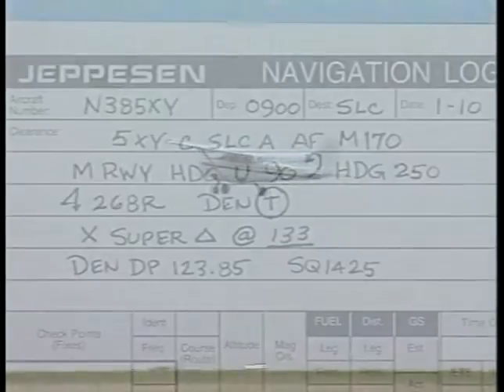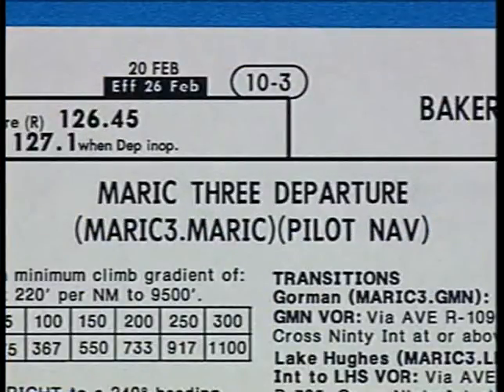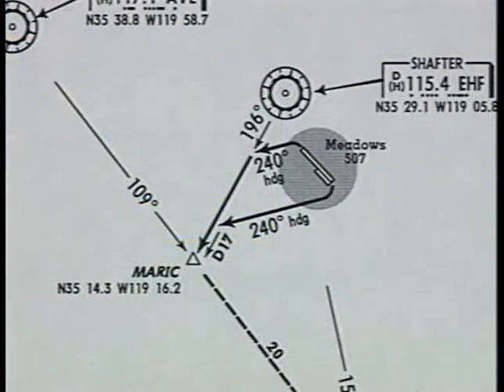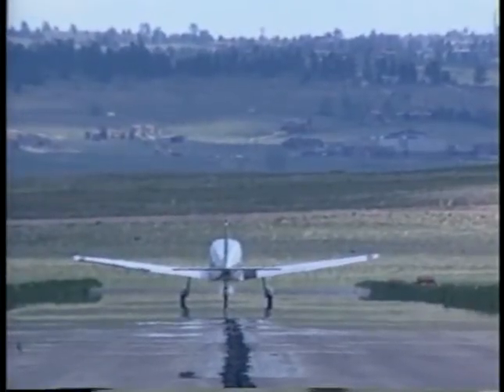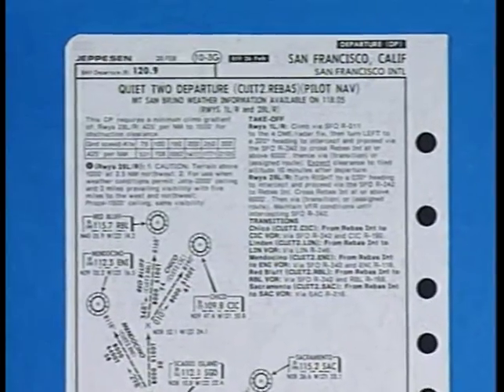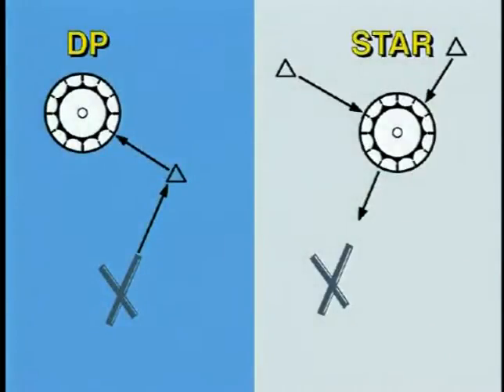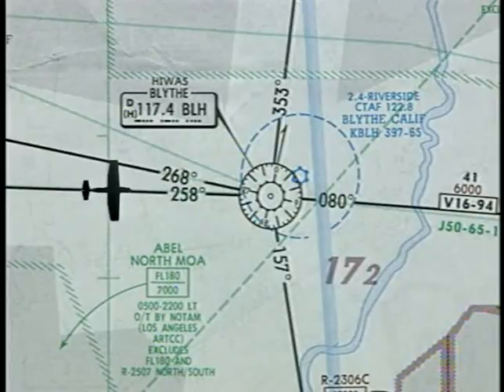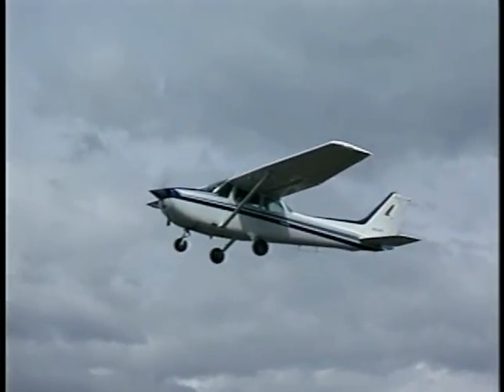JeppesenChartTraining Заголовок 03